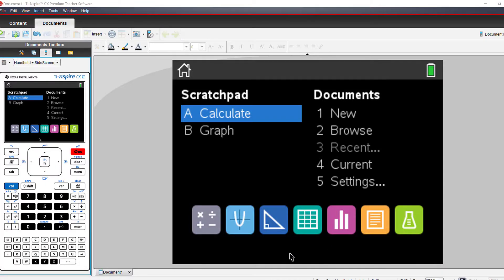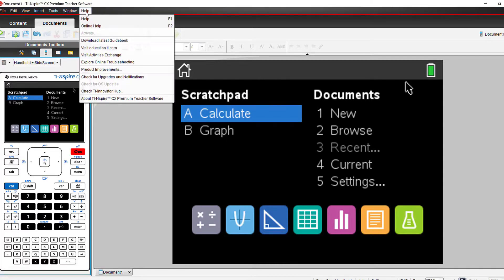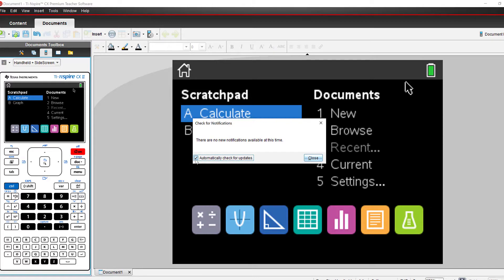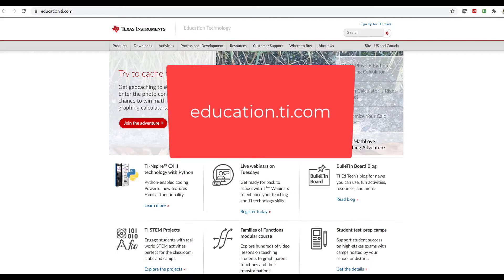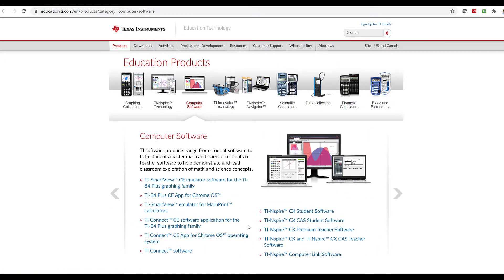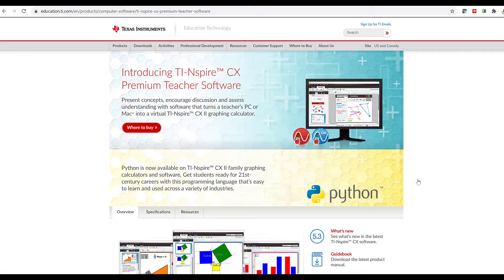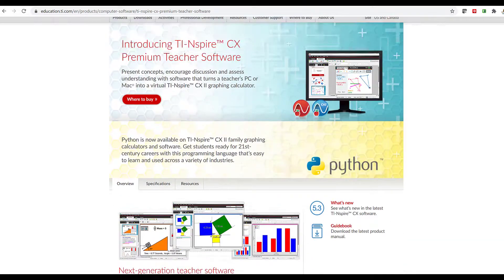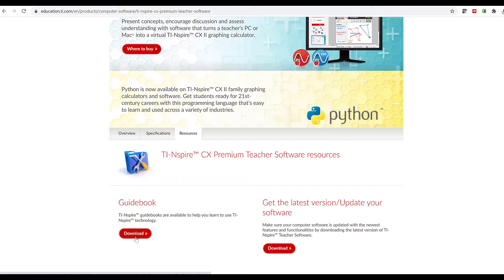Updating TI-Nspire CX Premium Teacher Software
Follow the steps in this video to check if your TI-Nspire CX Premium Teacher Software is up to date.

The steps are simple:
1. Open the software go to the Help tab at the top of the screen
2. Select Check for Updates and Notifications from the drop-down menu
3. If an update is available for your software, follow the instructions provided

For more details on the TI-Nspire CX Premium Teacher Software,